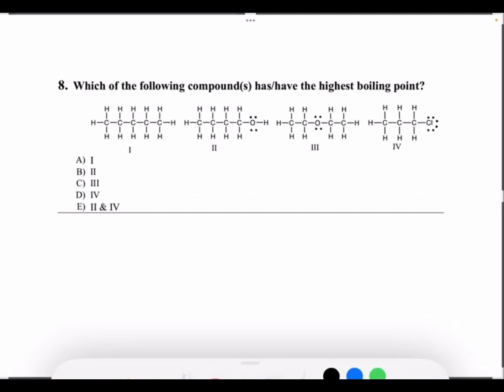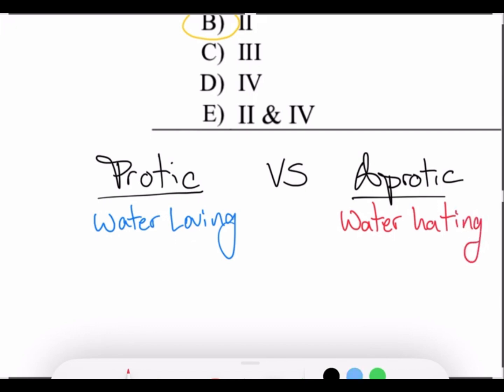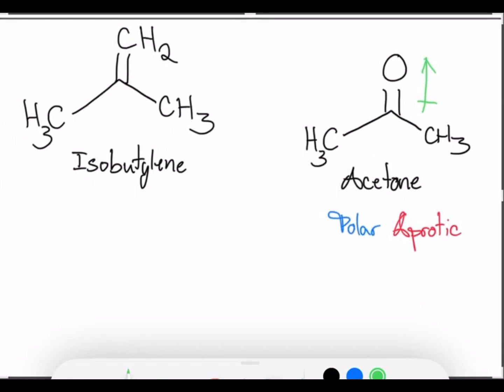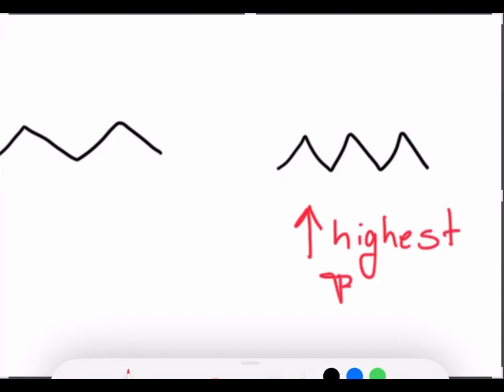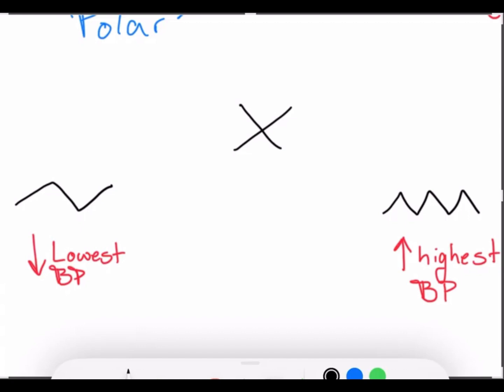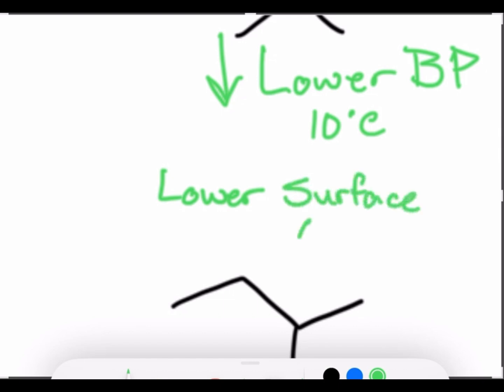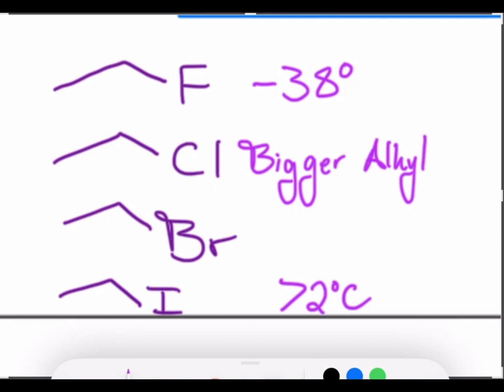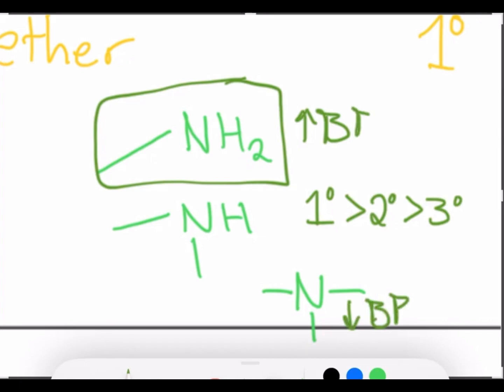Which of the following compounds have the higher boiling point? ARIO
Orgo! YAY